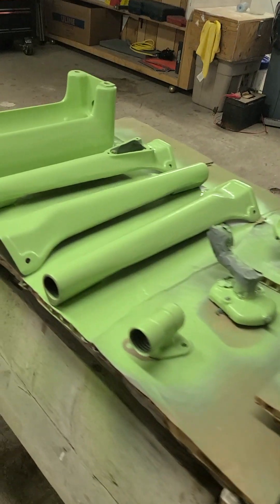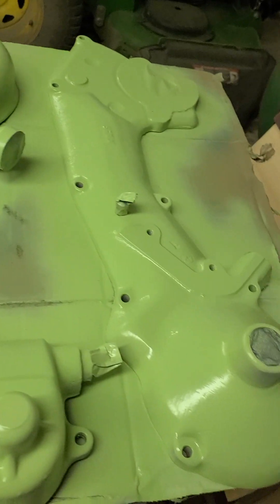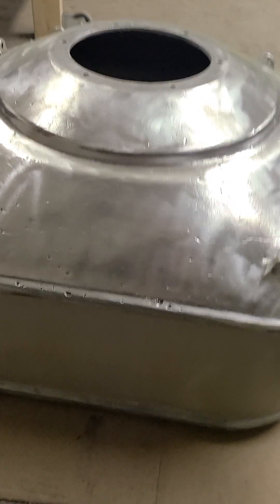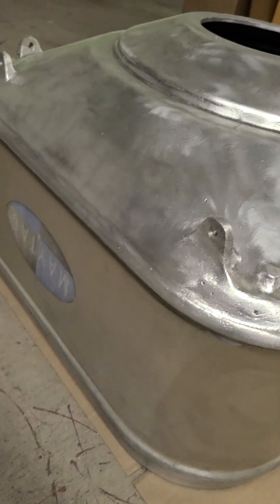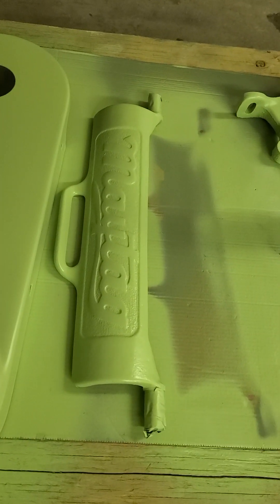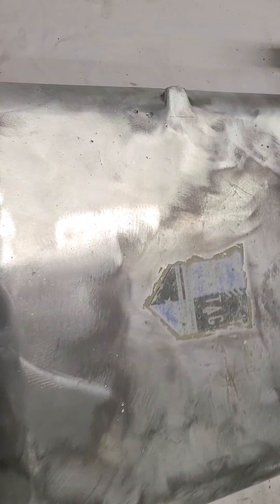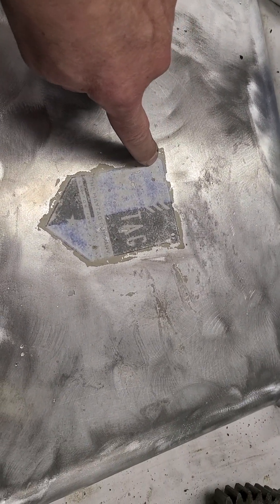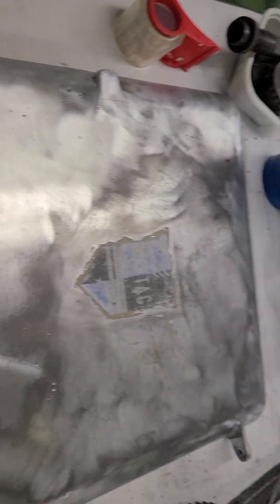Bar U Ranch .. Maytag wringer washer restoration (Part 4)